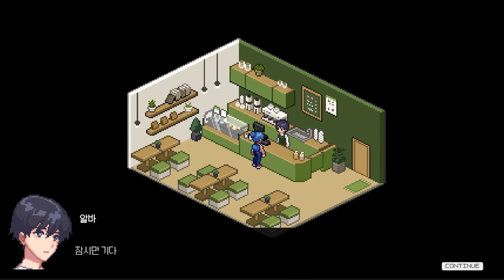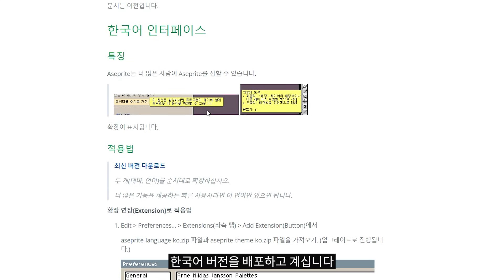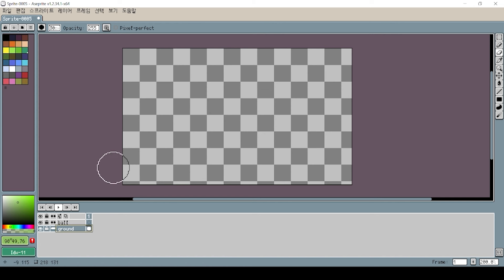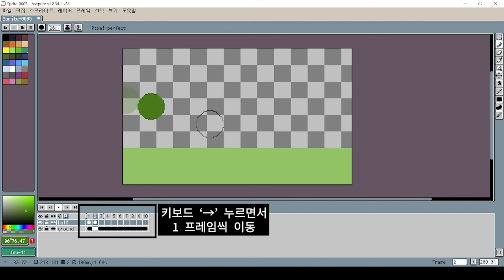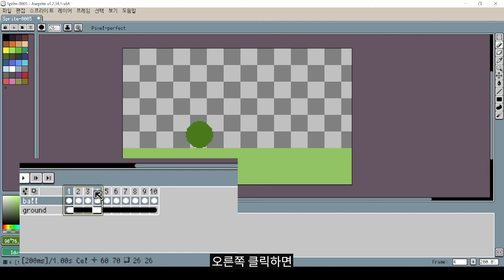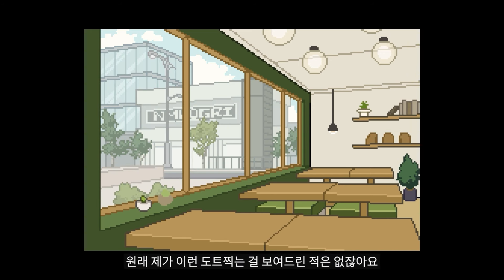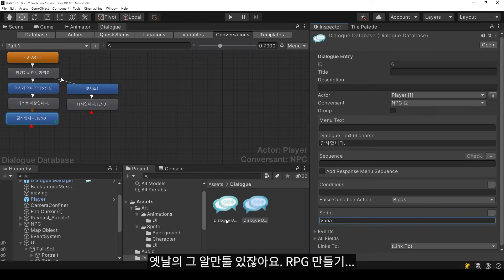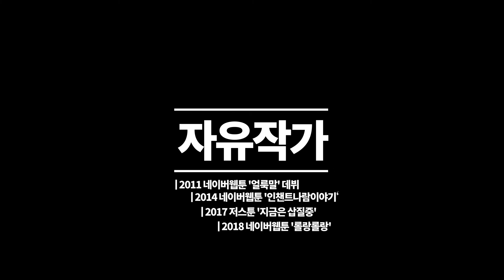도트게임용 픽셀아트 그림 그려보기 + 애니메이션 강좌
주 사용 프로그램 : 에이스프라이트(Aseprite)
광고 아닙니다 ㅎㅎ~ 픽셀아트 그리는데 추천하는 프로그램입니다!
이번 영상 목소리가 조금 작게 녹음 됐는데 양해부탁드립니다~

0:00 인트로
0:48 에이스프라이트 소개
1:22 애니메이션 만들기 강좌
3:28 픽셀아트 관련 잡담
4:12 코딩 어려워요